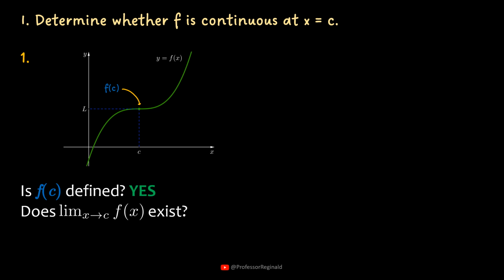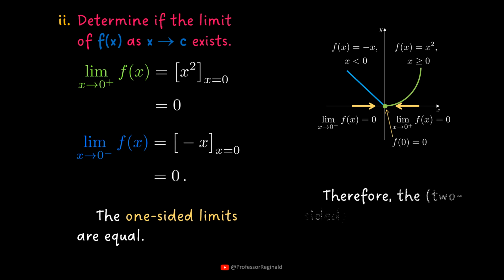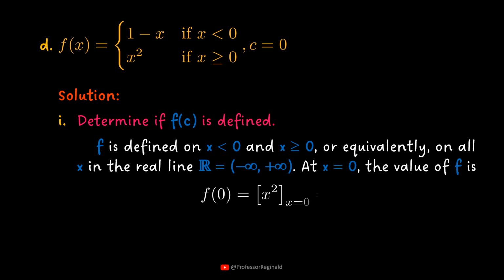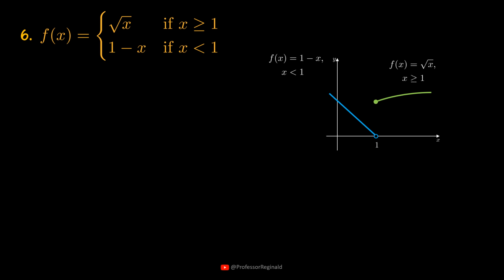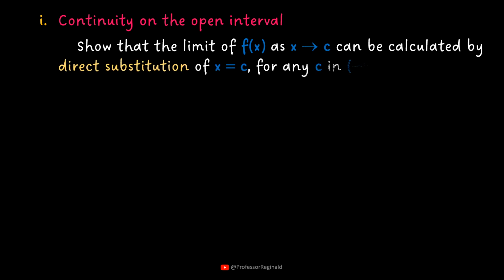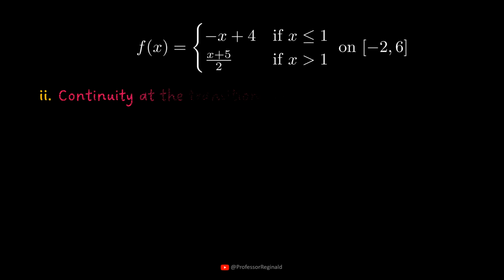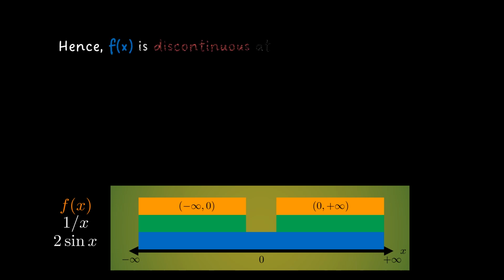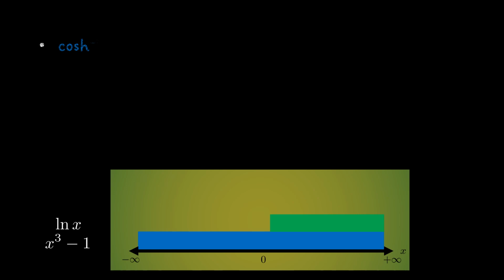CALCULUS 1 | Continuity of at a Point, Open Interval, and Closed Interval (Exam 1)